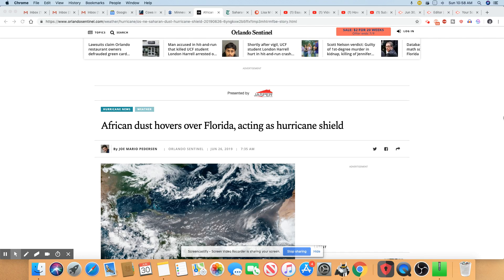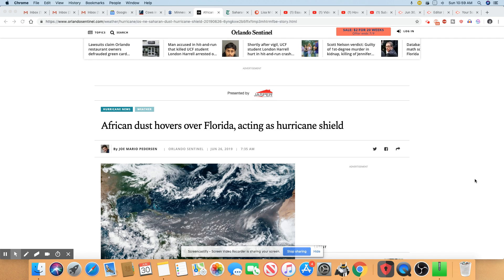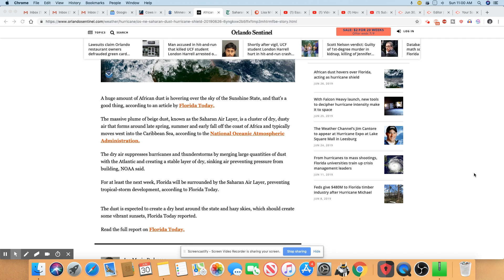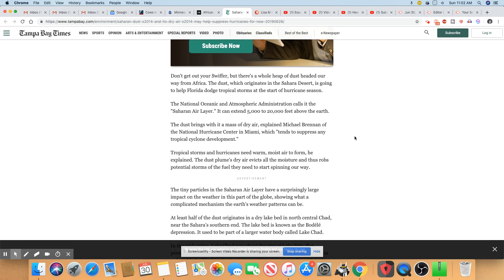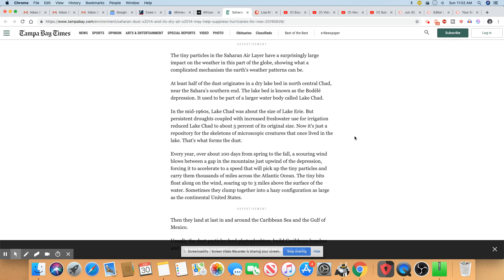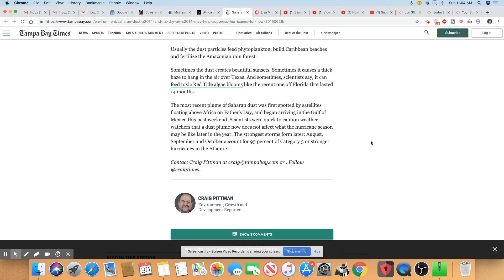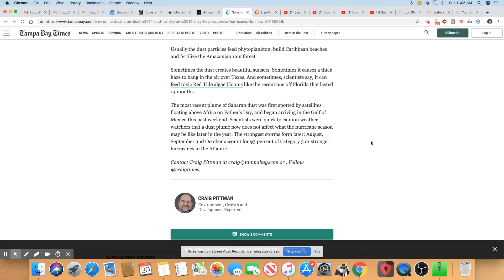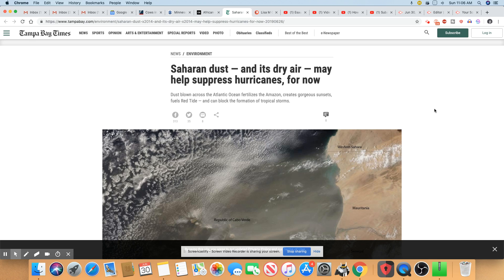African Saharan Dust Over Florida